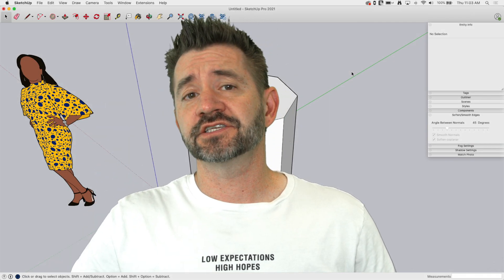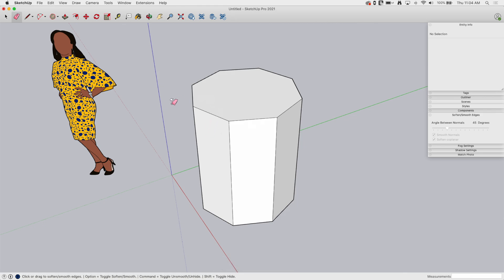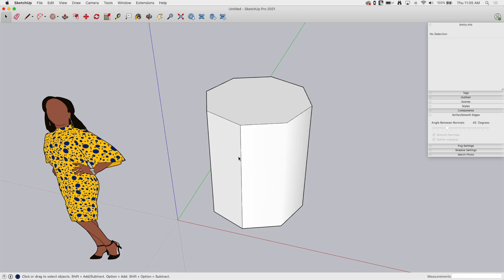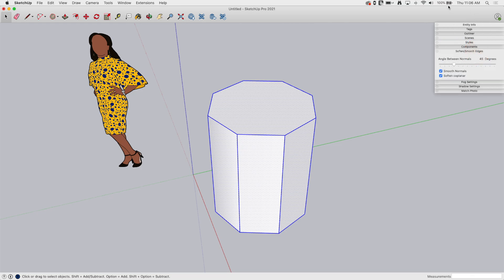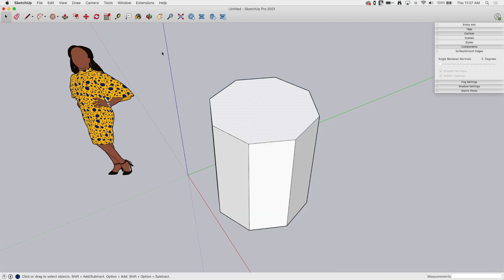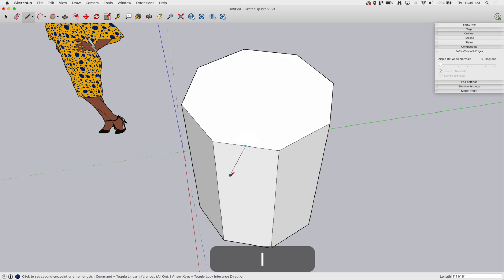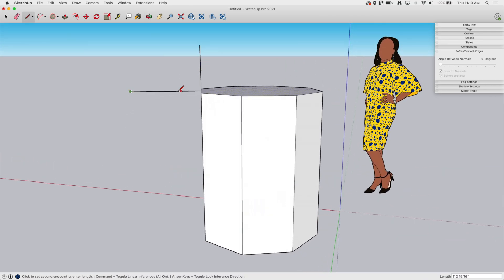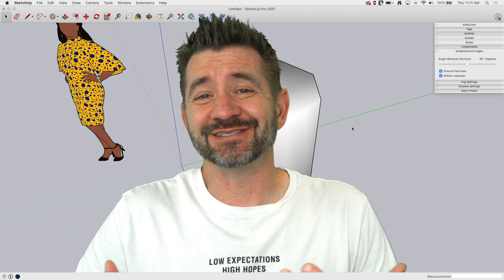Soften/Smooth Edges Window - Square One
In this video, we will be talking about the soften and smooth edges window and when best to use it.